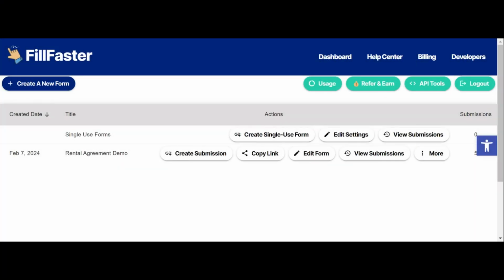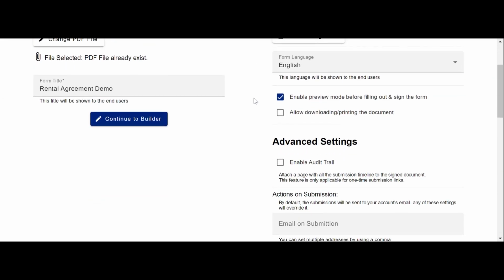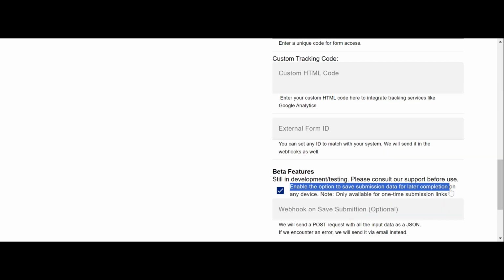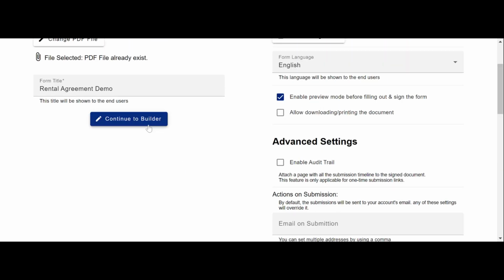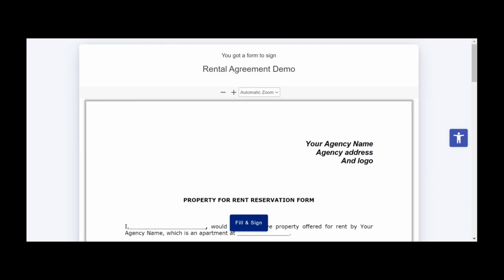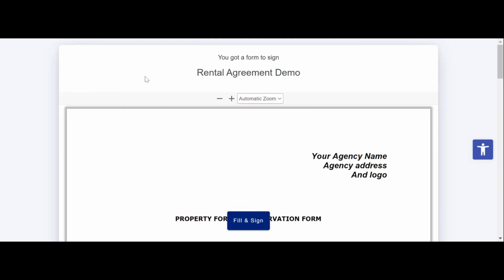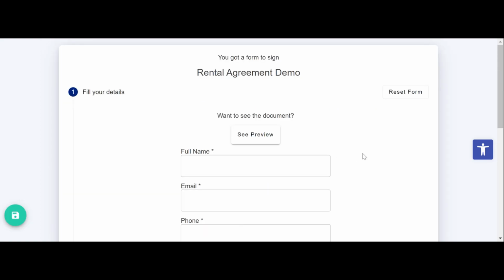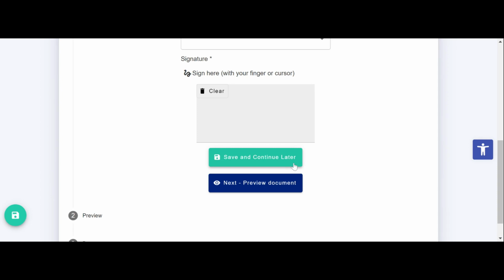How to Save Submission for Later Completion in FillFaster | Step-by-Step Guide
Here’s a step-by-step video guide on how to save submission for later completion for a form using FillFaster’s form builder.